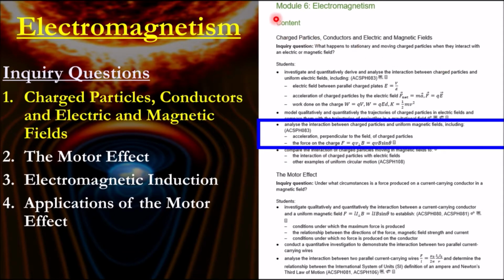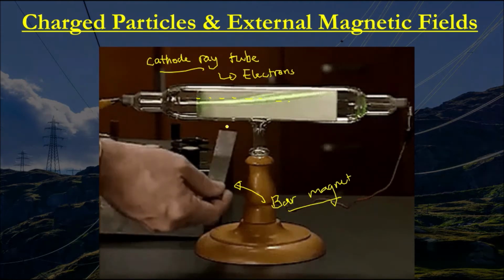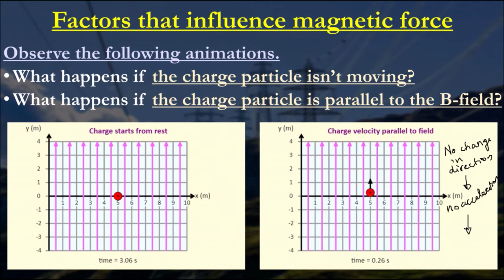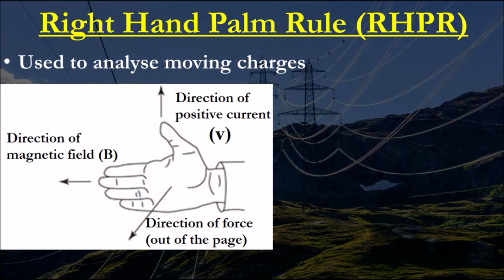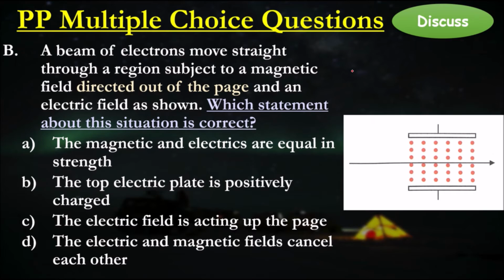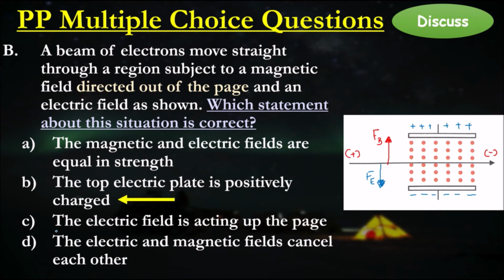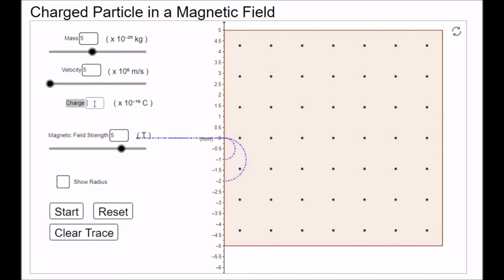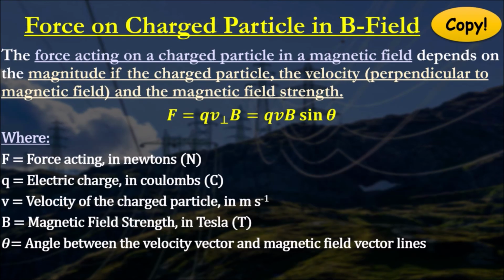Physics M6 Inquiry 1 - Magnetic Force on Charged Particle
HSC Physics

6.6.1.3 → Analyse the interaction between charged particles and uniform magnetic fields, including:
acceleration, perpendicular to the field, of charged particles
the force on the charge 𝐹=𝑞𝑣_⊥ 𝐵=𝑞𝑣𝐵sin𝜃